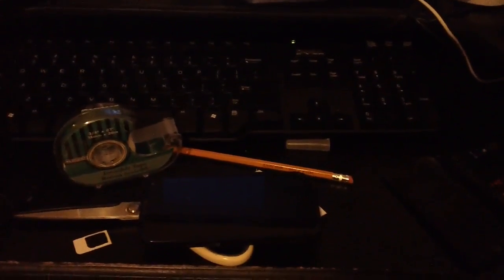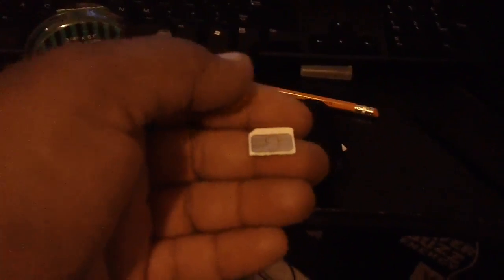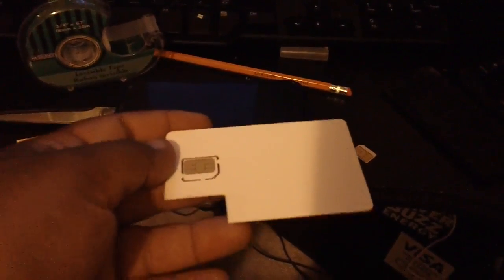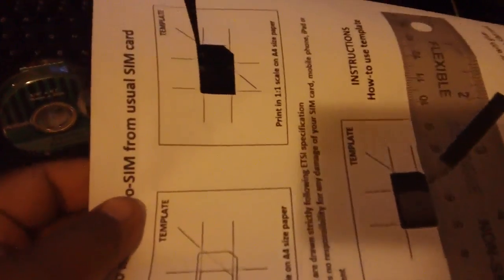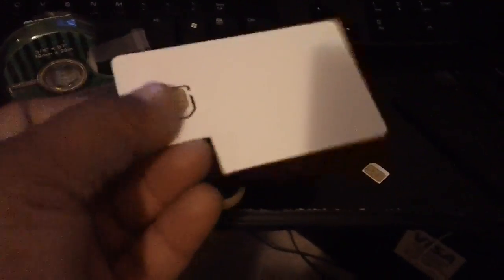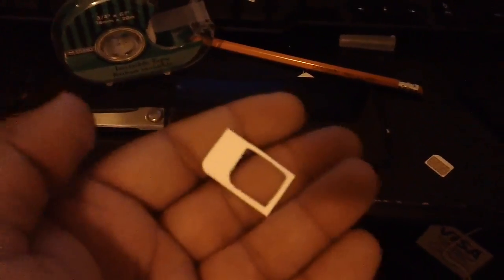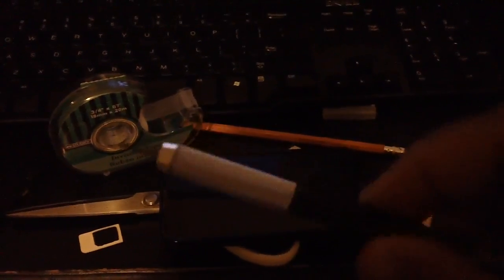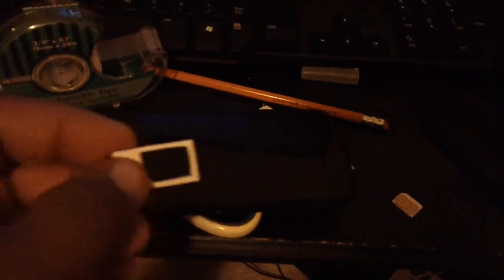How to make DIY micro SIM to SIM Adapter - Tutorial - Nexus 4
Do it yourself tutorial on how to make micro sim to sim adapter in emergency.